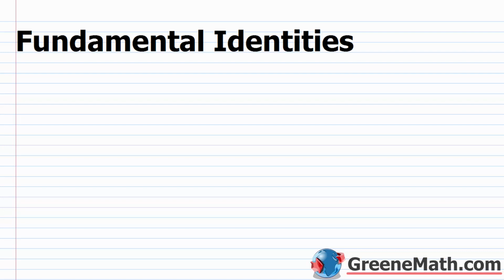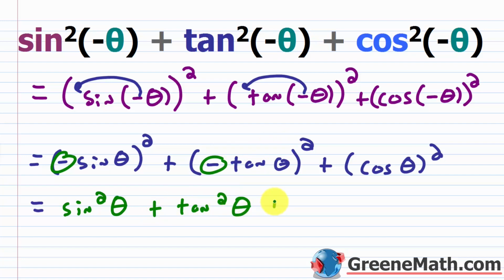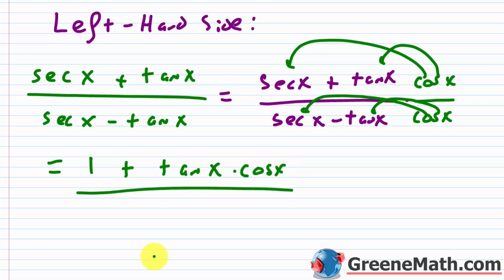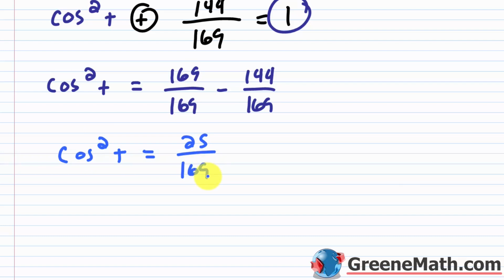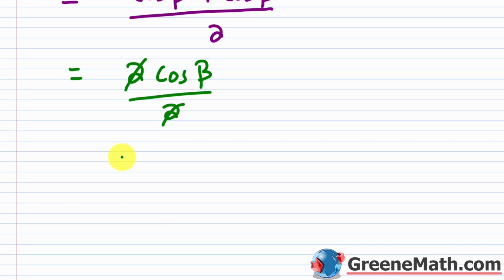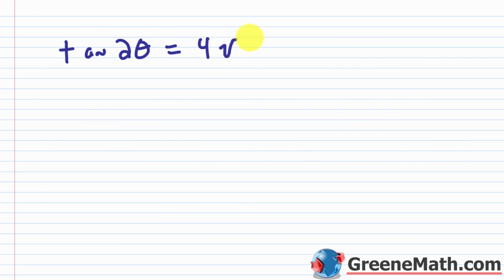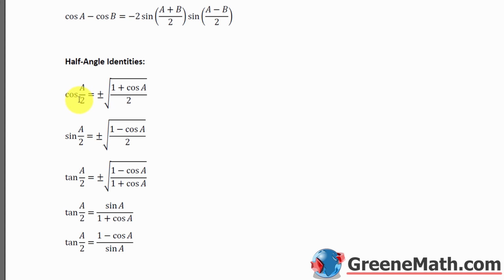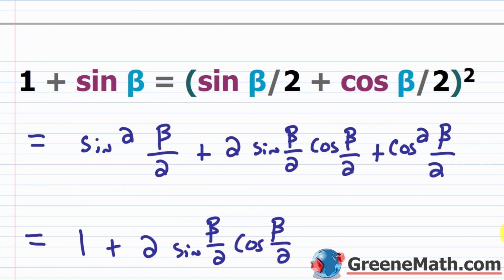Trigonometric Identities Full Course | Fundamental | Sum & Difference | Double-Angle | Half-Angle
Here, we will learn how to work with trigonometric identities. This course will cover the fundamental identities, the sum and difference identities for cosine, sine, and tangent, the double-angle identities, the half-angle identities, the product-to-sum identities, the sum-to-product-identities, and how to verify trigonometric identities.

0:00 What are the fundamental identities in Trigonometry
19:30 How to verify trigonometric identities
42:08 Sum and difference identities for cosine
58:20 Sum and difference identities for sine and tangent
1:24:27 Double-angle, product-to-sum, and sum-to-product identities
1:50:25 Half-angle identities